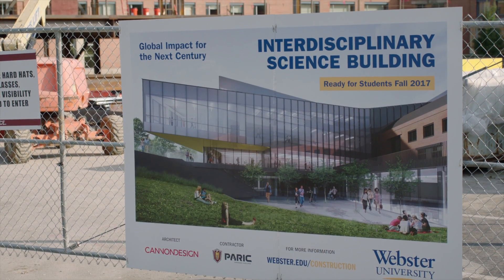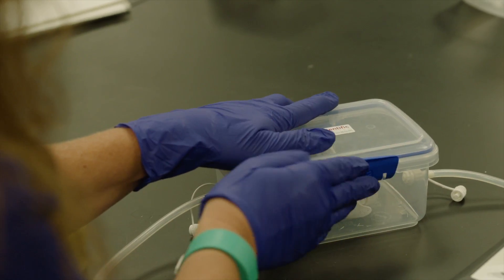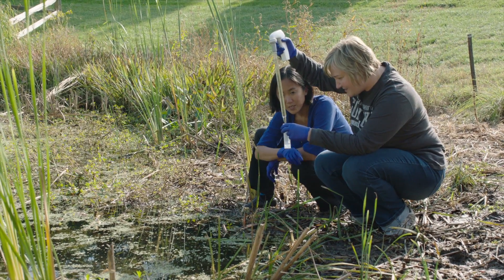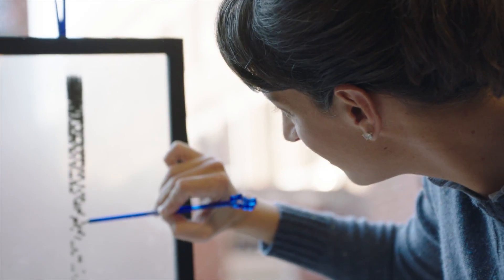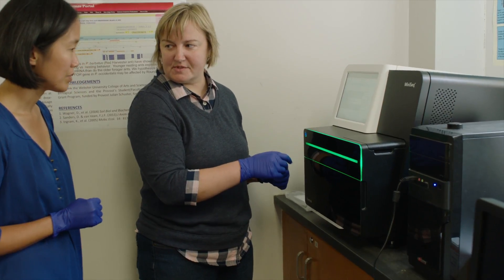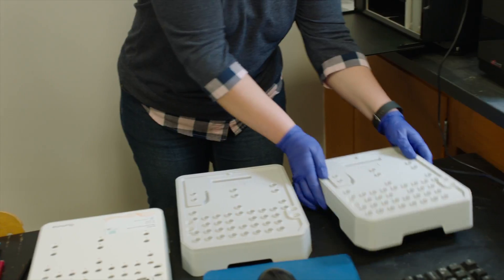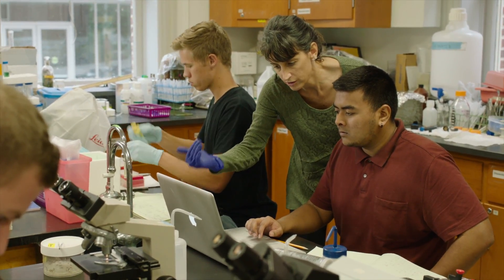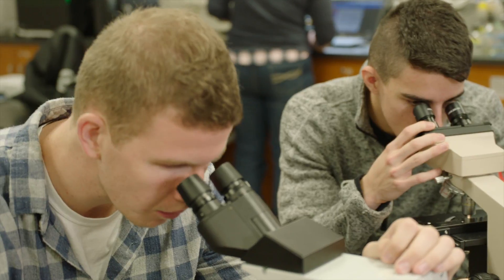Webster University Experiences the MiniSeq System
Students and professors at Webster University share how having a MiniSeq System on campus has opened up new possibilities for their research. The easy-to-use next-generation sequencing (NGS) platform provides students who may not have otherwise been exposed to a sequencer a unique hands-on opportunity to interact with one. Find out why the MiniSeq System could be right for your lab.